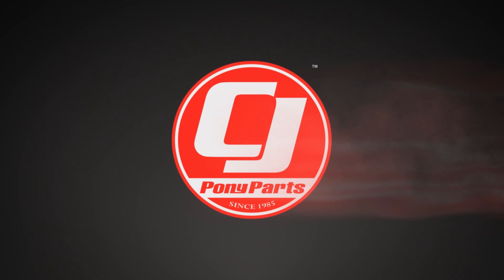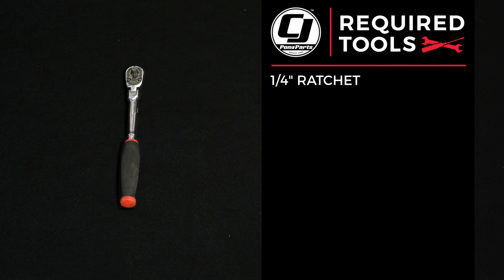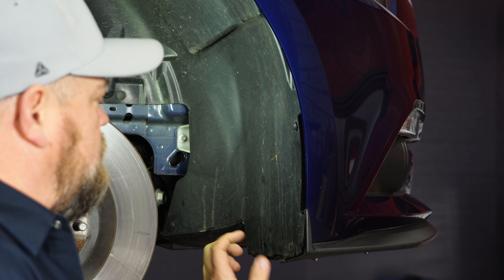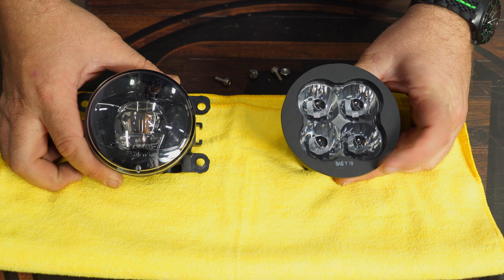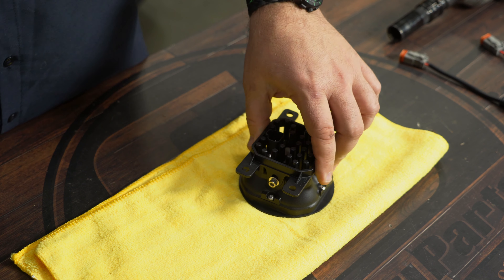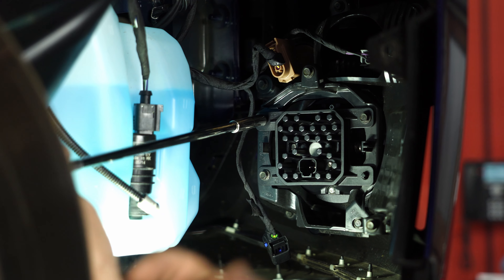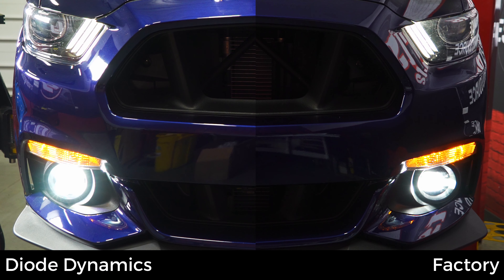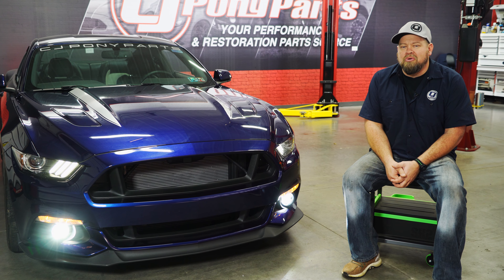2015-2017 Mustang Install | Diode Dynamics SS3 SAE Fog Lights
Bill shows you how to install these Diode Dynamics SS3 SAE Fog Lights on your 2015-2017 V6, EcoBoost or GT Mustang.

The SS3 Fog Light Bracket Kit can be installed on your Ford Mustang in minutes. Simply remove your factory fog light assembly and bolt the new ones in! Wire adapters are included to connect the lights to your factory bulb sockets - no additional wiring needed!